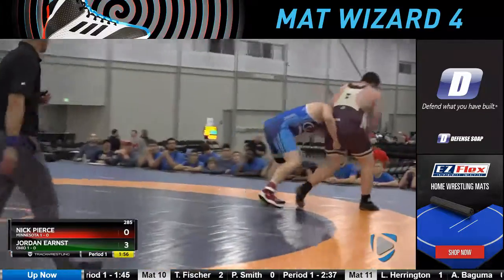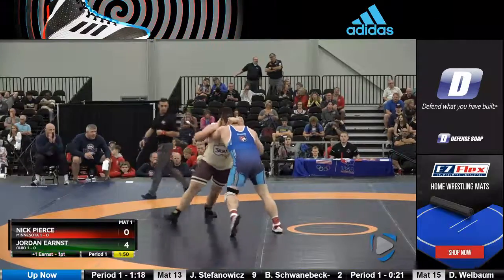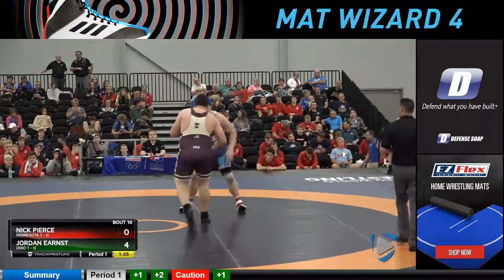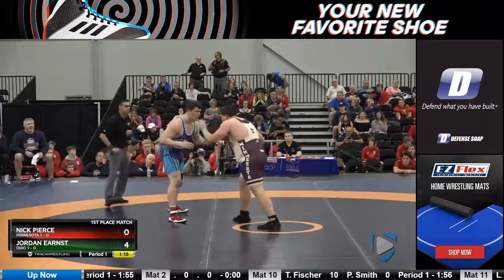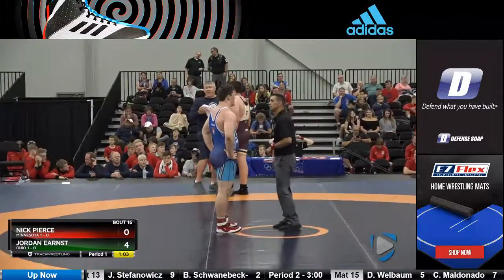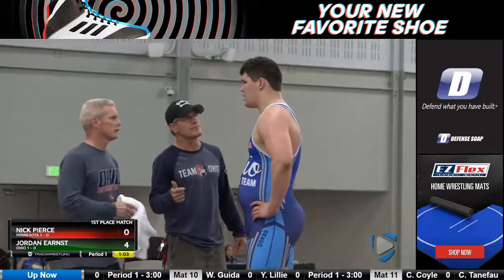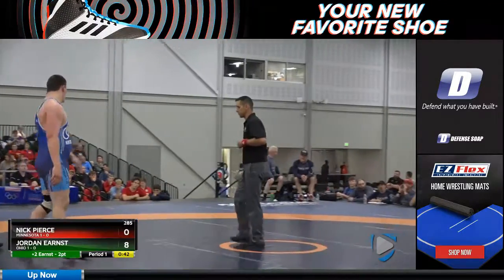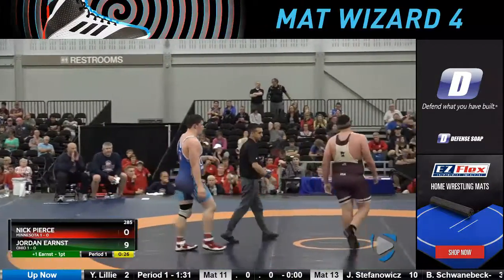Mat 1 285 Nick Pierce Minnesota 1 Vs Jordan Earnst Ohio 1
2018 Junior Duals - Mat 1 285 Nick Pierce Minnesota 1 Vs Jordan Earnst Ohio 1